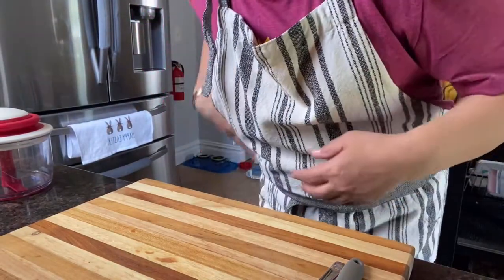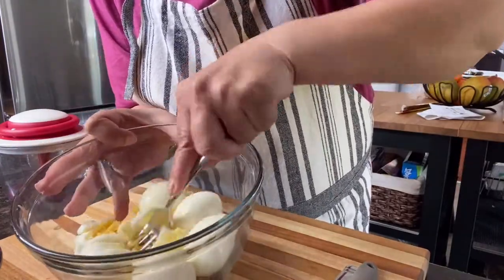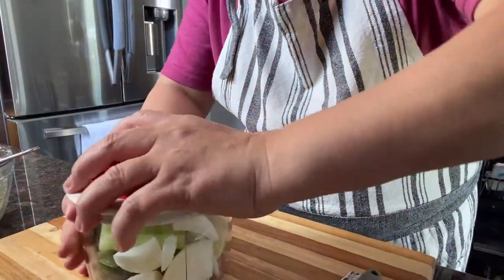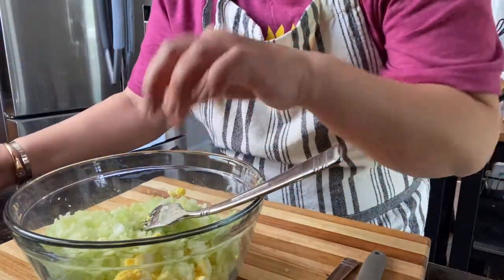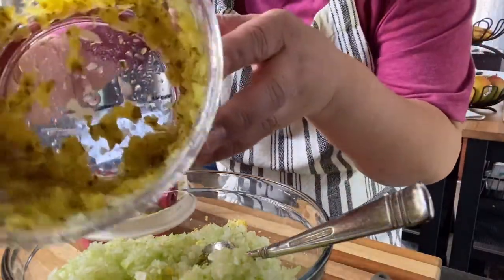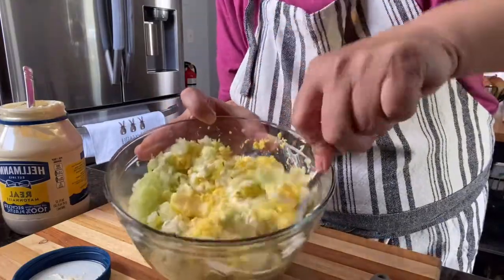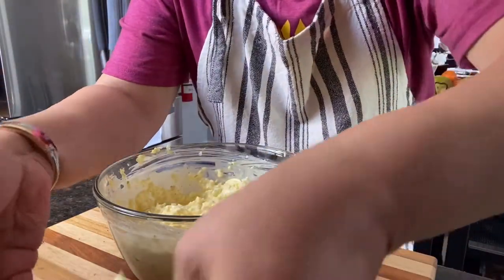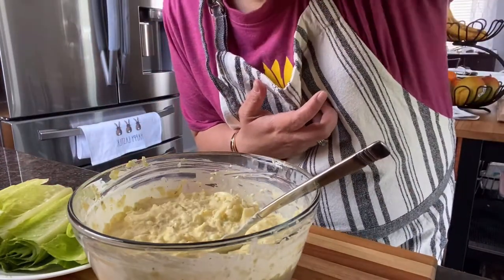MY QUICK AND EASY KETO SNACK/LUNCH ** LV GIVEAWAYS💕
*THERE WILL BE AT LEAST 5 WINNERS.🎁.💖
*MUST BE 18 YRS OLD OR OLDER
* YOU WILL BE CONTACTED VIA EMAIL
* DUE TO SHIPPING DELAYS INTERNATIONALLY- THIS GIVEAWAYS IS ONLY OFFERED FOR U.S RESIDENCE* MAYBE NEXT TIME ONCE EVERYTHING RETURNS TO SOMEWHAT NORMAL.